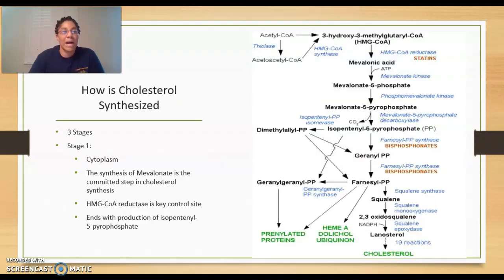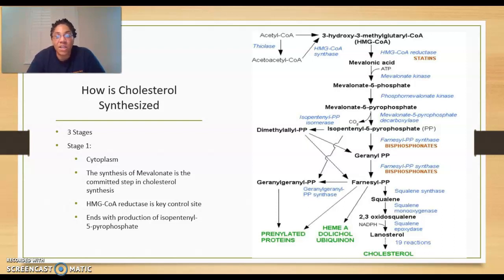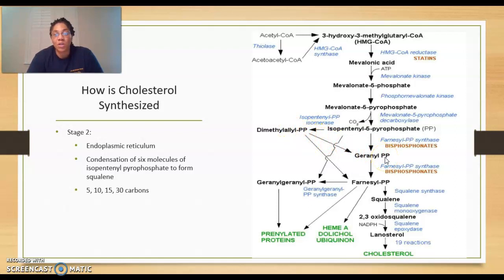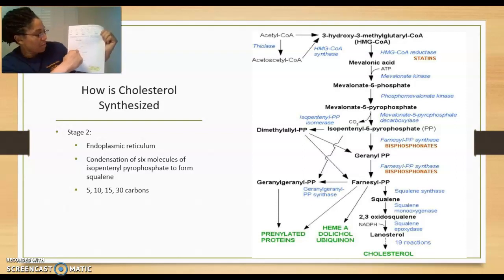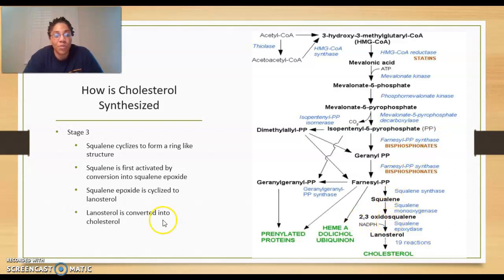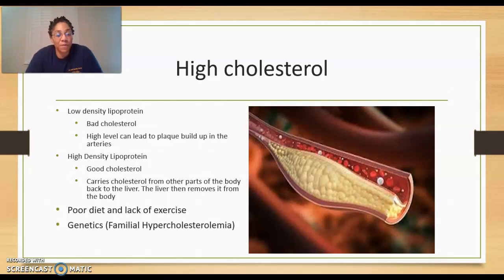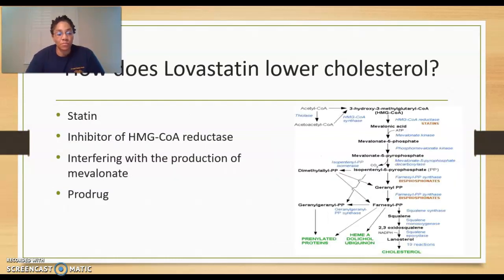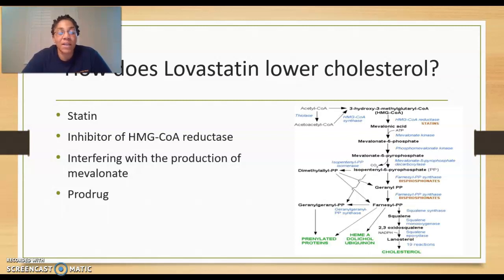cholesterol synthesis and lovastatin